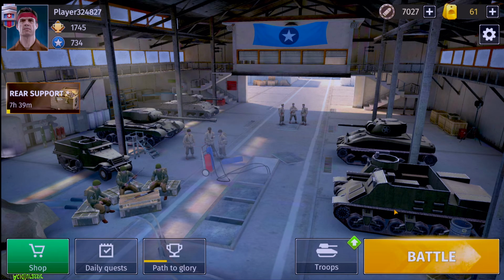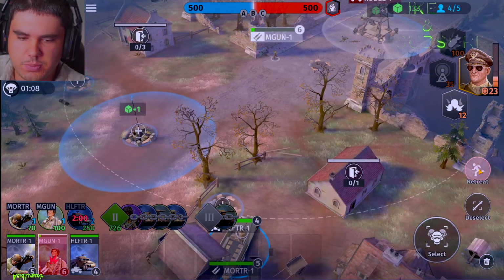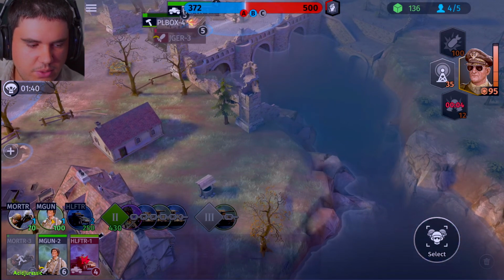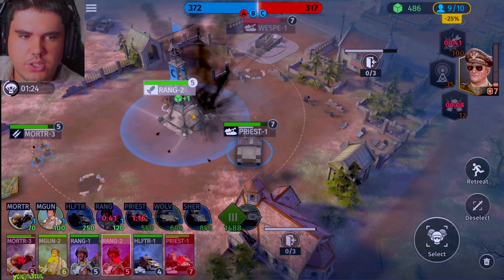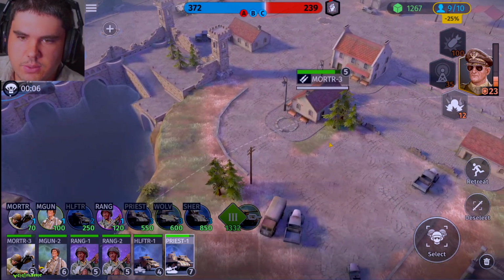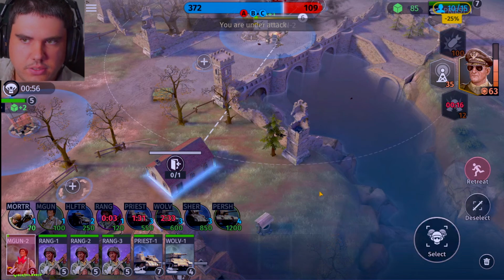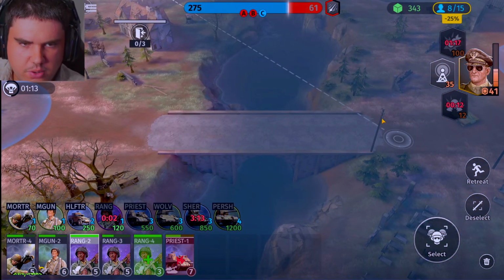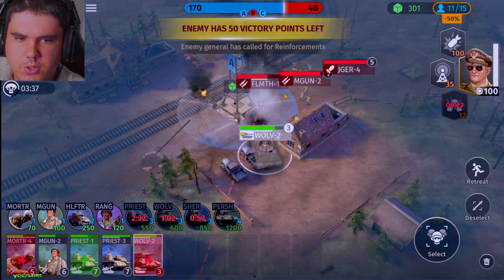World War Armies: PvP RTS Battle of the Serpent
Today we are checking out World War Armies, our battle starts off pretty close between both sides until a legendary enemy appears again. Once again we are stuck in a battle of life and death against the Maus tank where we don't have our Mardr tank to save us this time.